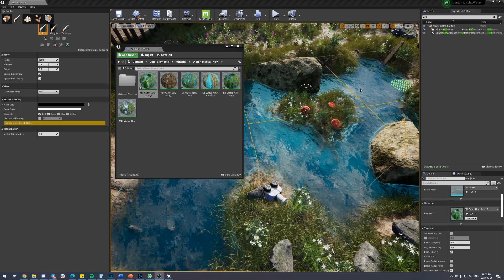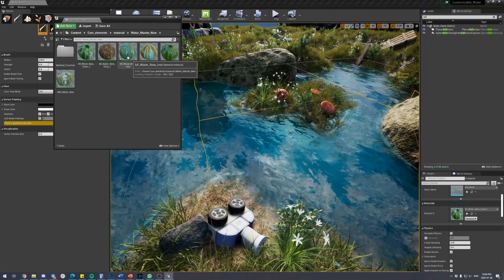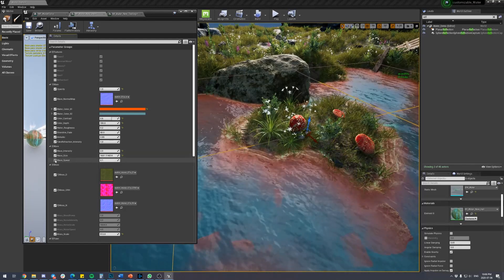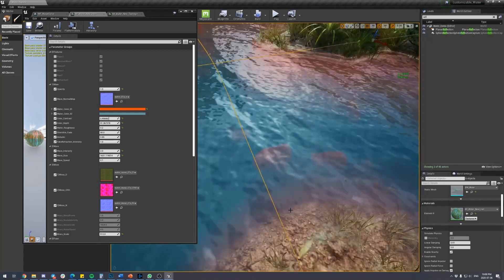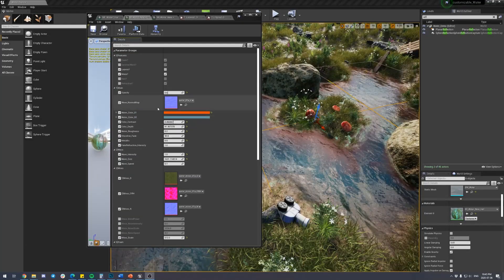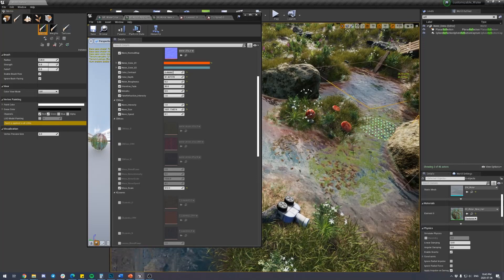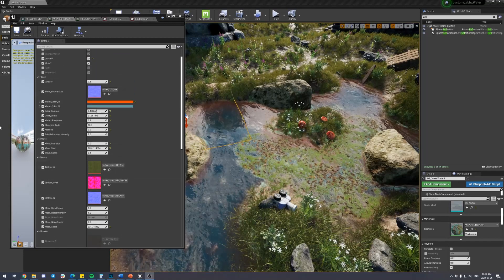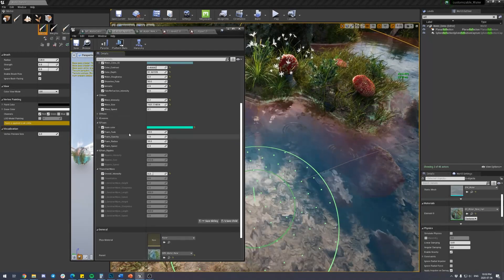Tutorial - UE4 Customizable Water Master-Material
This video is the tutorial on how to use the previous shader I have uploaded.

**Highly Customizable Material for UE4**
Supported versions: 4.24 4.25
Demo scene included